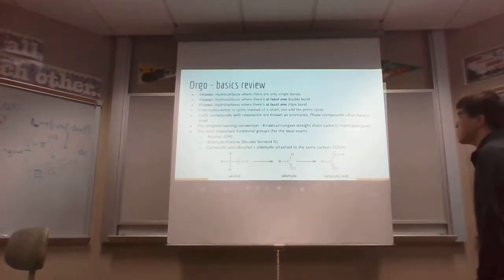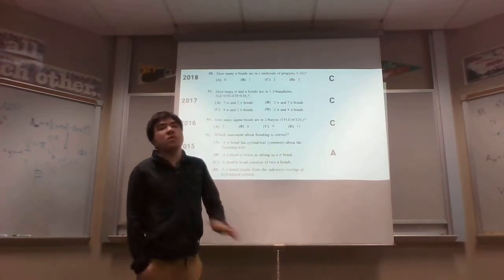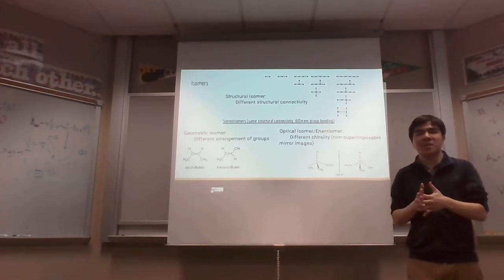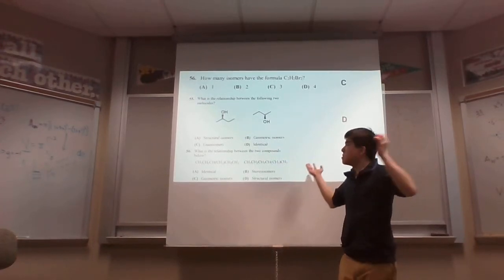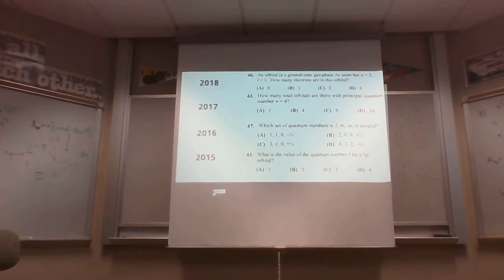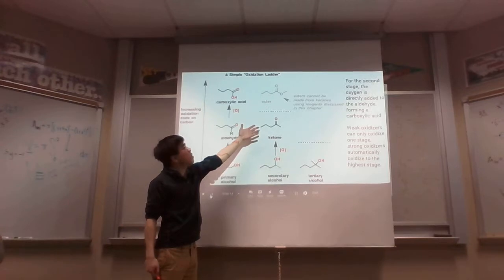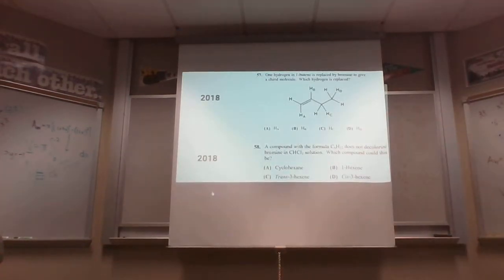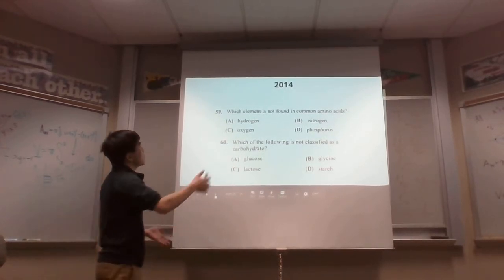Review of intro orgo for chem. olympiad